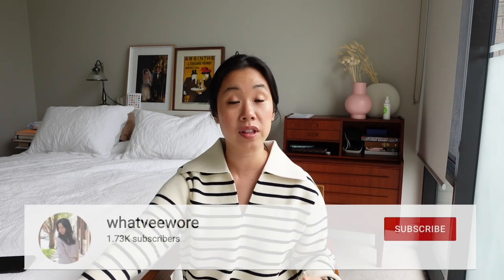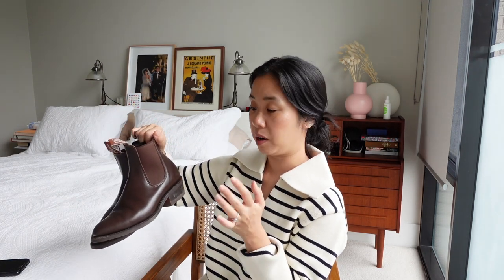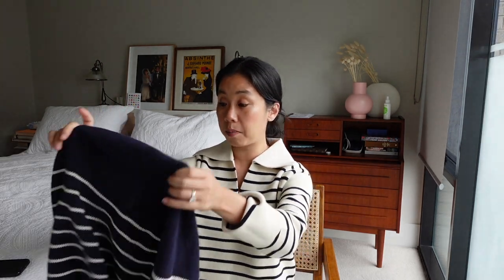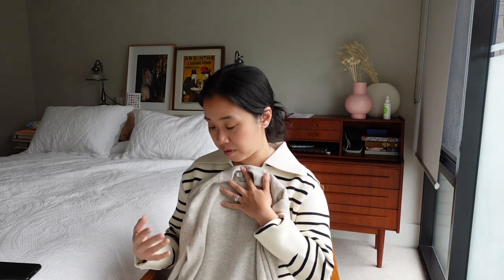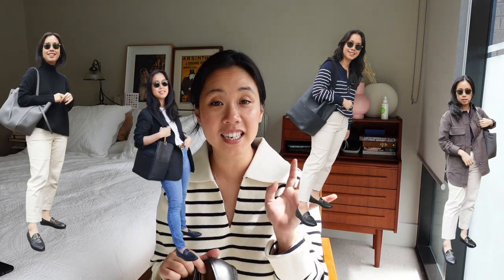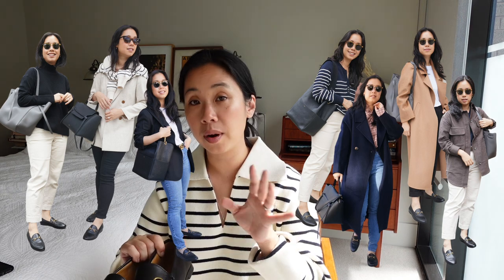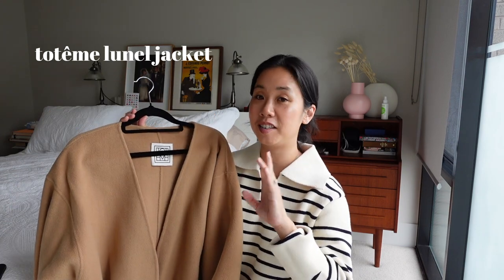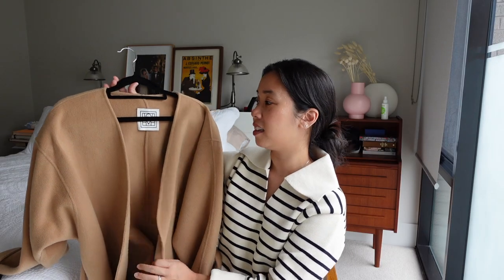10 AUTUMN STYLE ESSENTIALS | Fall Closet Staples | Wardrobe Basics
Items mentioned:
RM Williams boots

Sezane ecru knit (sz XS)

Frankie Shop trousers in black
Frankie Shop trousers in chocolate
Frankie Shop trousers in beige

Reiss dress (I have the size S but could have sized down to a size XS)

Arket merino tee (on sale!) - sz S

Khaki Mango trench (sz XS)
Beige trench (similar linked)
Navy trench* (new season version linked)
Everlane trench* (new season version linked)

Rain boots